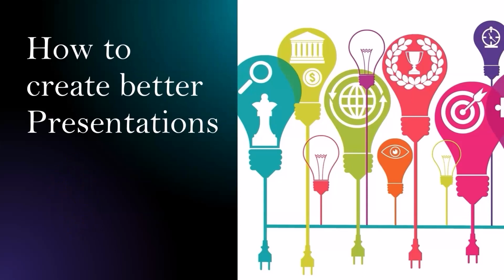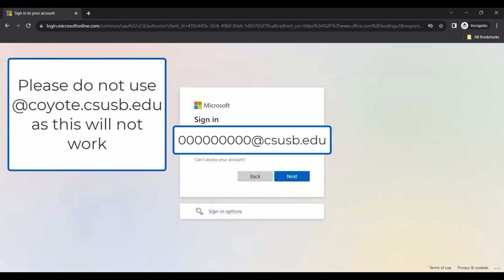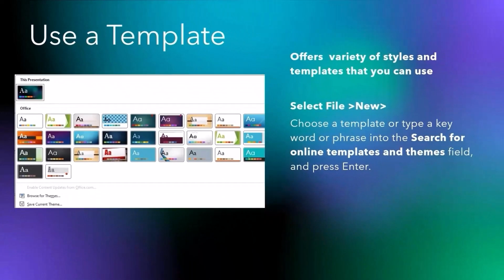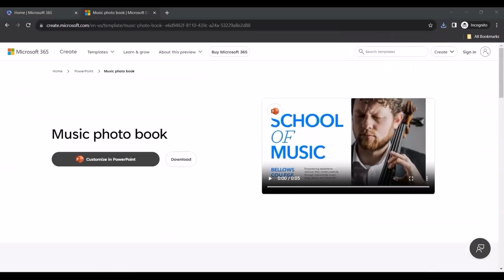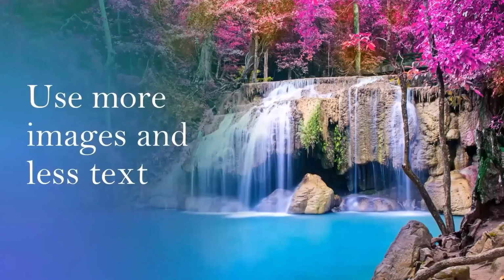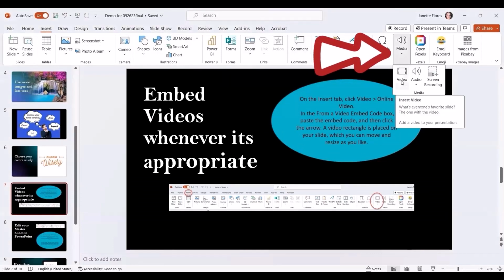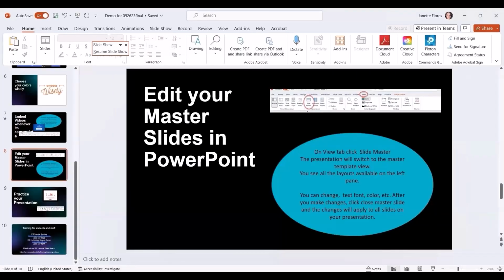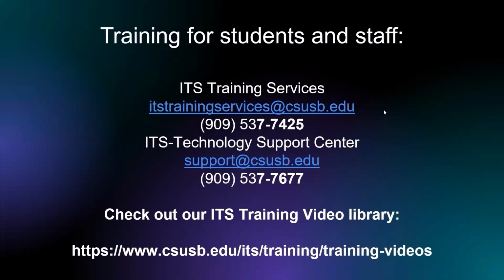PowerPoint Essentials : How to create a better presentation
00:00 Intro
00:05 Benefits for CSUSB Affiliates
00:32 Logging in correctly for Faculty and Staff
01:15 Logging in correctly for
02:29 How to create better presentations
03:03 Use a template
05:25 Use more images and less text
05:55 Choose your fonts carefully
06:25 Choose your colors wisely
06:49 Embedding videos
07:41 Editting your master slides
08:48 Pracitcing your presentation
10:00 Contact information